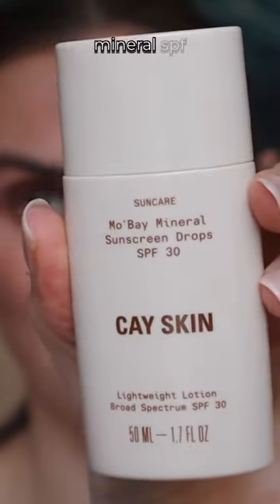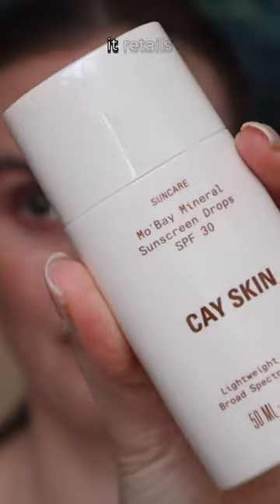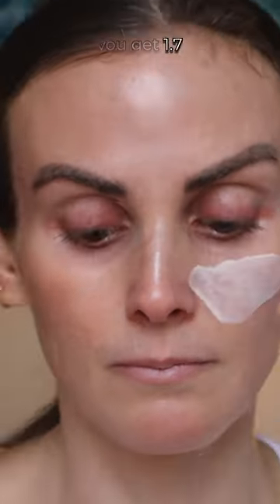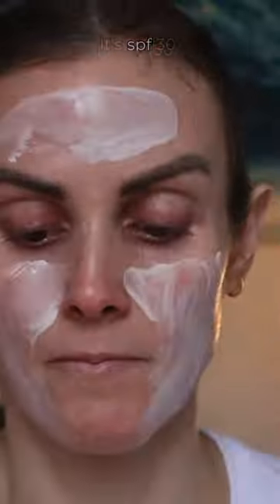Wow…just wow! NEW mineral SPF from Cay Skin